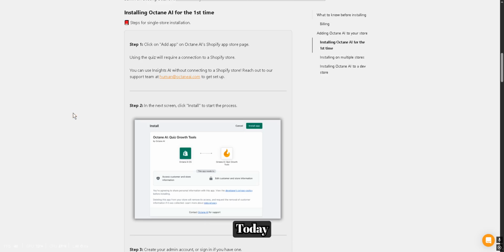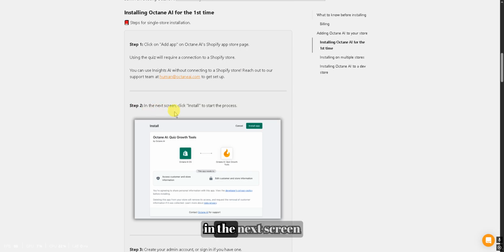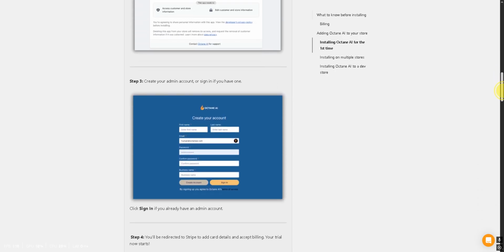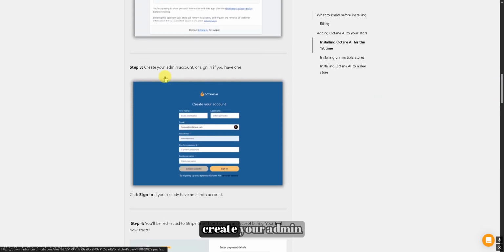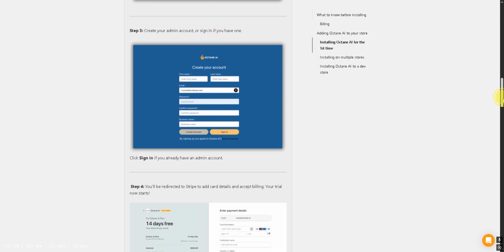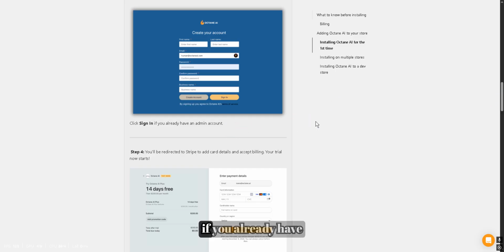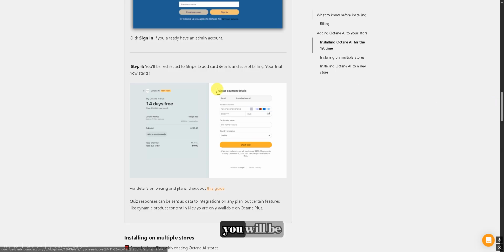NEW! How to Integrate Octane AI with Shopify (2025) 🔗 | Complete Guide to Shopify & Octane AI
Want to automate customer interactions and boost sales in 2025? In this video, I show you how to integrate Octane AI with Shopify so you can set up personalized quizzes, product recommendations, and automated messaging seamlessly. Following the proper steps ensures smooth integration, enhanced customer engagement, and optimized e-commerce workflows.

✅ What You’ll Learn in This Octane AI Shopify Integration Tutorial:
📄 Overview of Octane AI & Shopify Integration Features
💻 How to Connect Octane AI to Your Shopify Store Step-by-Step
📝 Configuring Quizzes, Product Recommendations, and Automated Messaging
⚡ Common Mistakes to Avoid During Integration
💡 Tips to Maximize Customer Engagement and Conversions

⏳ Timestamps & Video Chapters:
0:00 Intro – Why Integrating Octane AI with Shopify Matters in 2025
0:25 Understanding Octane AI & Shopify Features
0:40 How to Connect Octane AI to Shopify Step-by-Step
1:00 Configuring Quizzes, Recommendations, and Messaging
1:10 Tips for Smooth and Effective Integration

🔥 Why Watch This Octane AI Shopify Integration Video?
✅ Connect Octane AI to Shopify quickly and efficiently
✅ Learn the proper steps to configure quizzes and automated messaging
✅ Avoid mistakes that could disrupt your store’s workflows
✅ Perfect for Shopify store owners and e-commerce marketers in 2025

✅ Shopify store owners using or planning to use Octane AI
✅ E-commerce marketers looking to automate customer interactions
✅ Anyone seeking step-by-step instructions for integration
✅ Businesses aiming to increase conversions and customer engagement

👍 Found This Octane AI Shopify Integration Tutorial Helpful?
📢 Follow me for more tips, step-by-step guides, and updates on e-commerce automation!